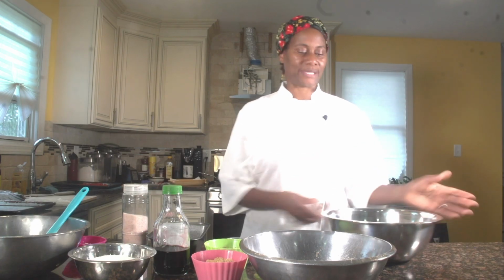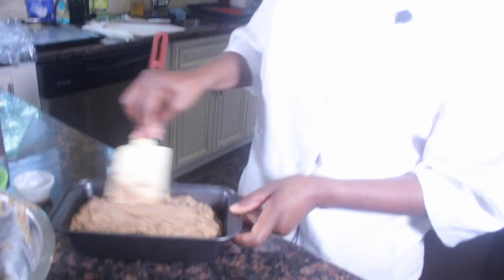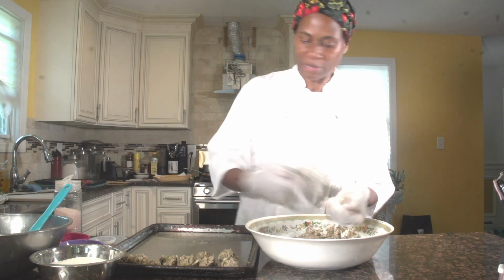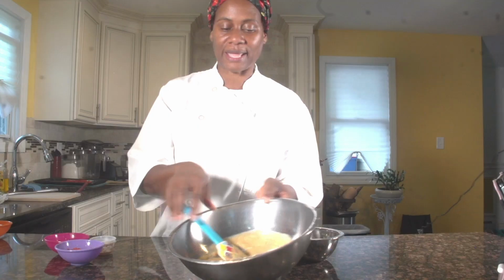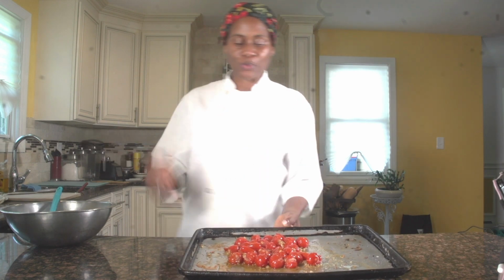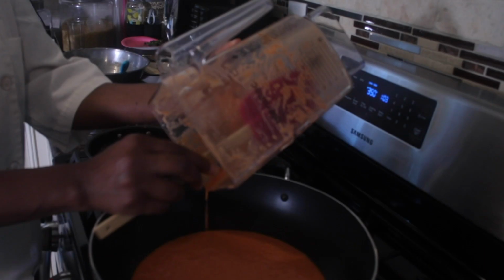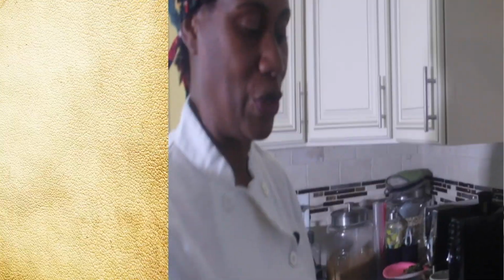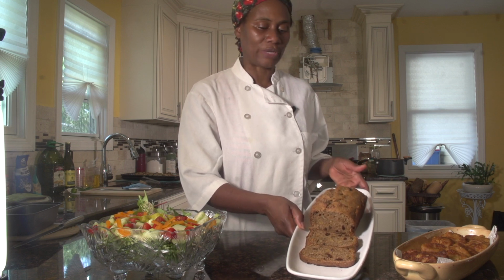Oh Taste & See - Cooking with Karen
Watch our first vegan/vegetarian cooking show that premiered during Covid with Chef Karen. Here's a fun healthy meal for your family.